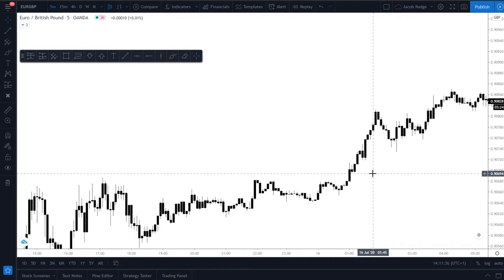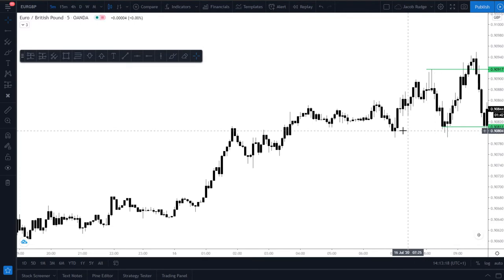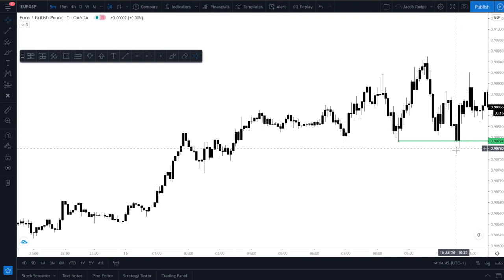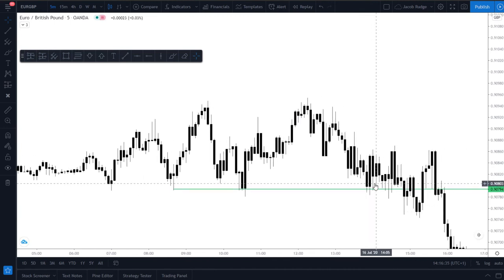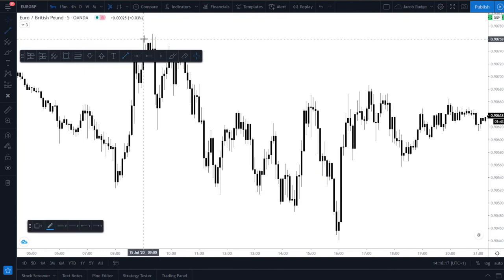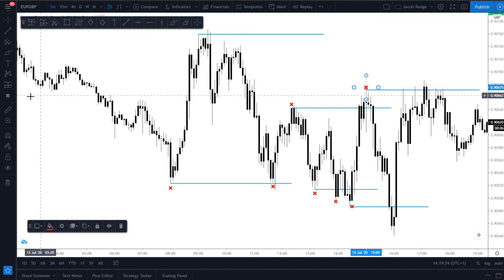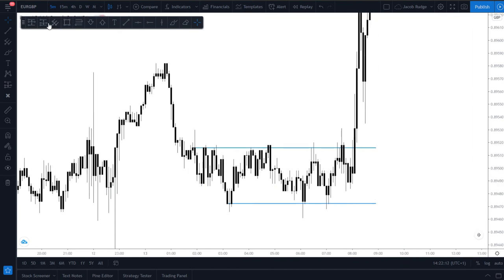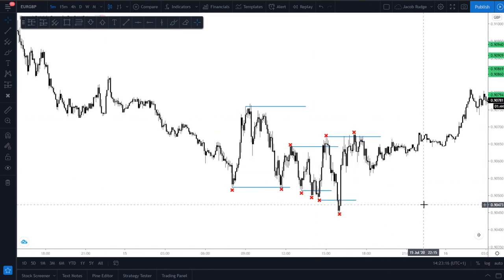How to trade SIDEWAYS & CONSOLIDATION MARKETS | Forex Trading Guide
Timestamps
0:00 Intro
0:09 Start of the video